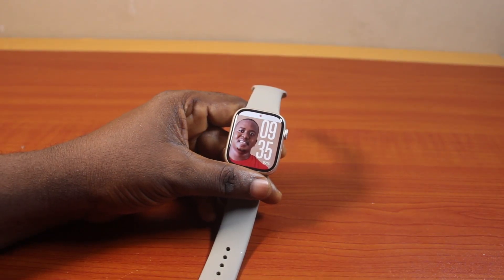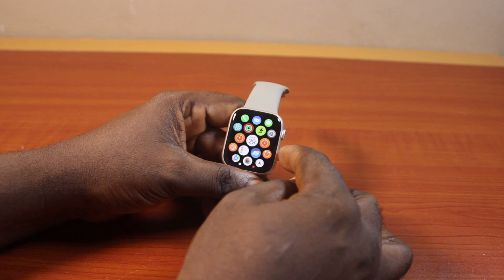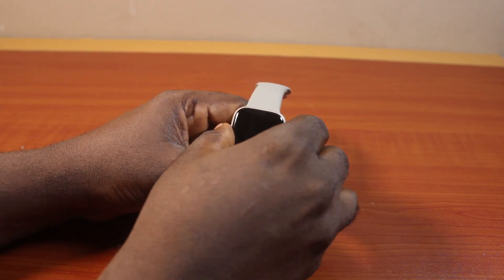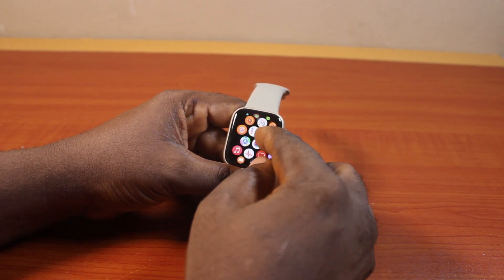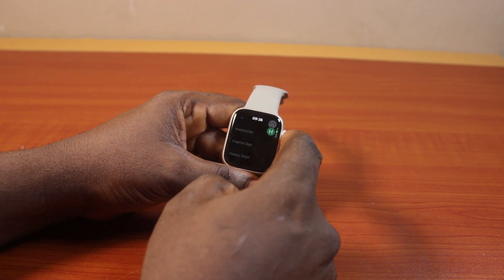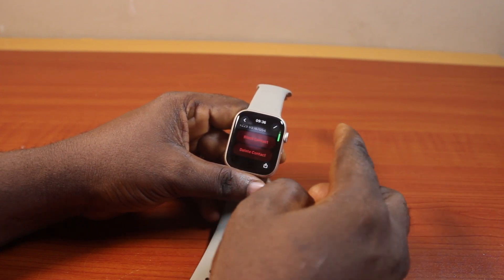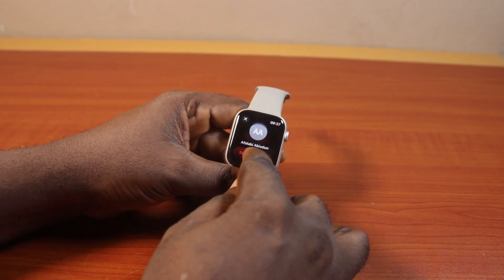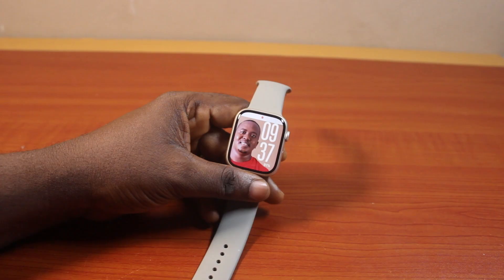How to Delete Contacts on Apple Watch Series 9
Cheap iPhone
Cheap Samsung Phone
Cheap Apple Watch
Cheap Digital Camera
Cheap YouTube Microphone
Cheap MicroSD Card